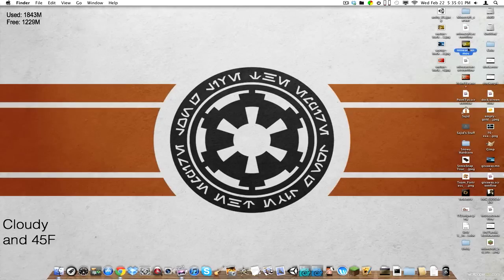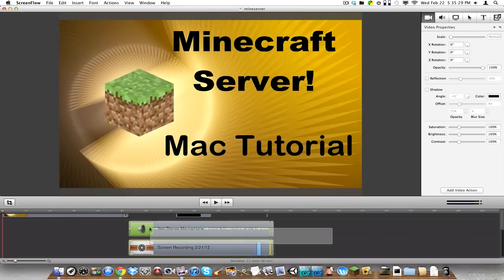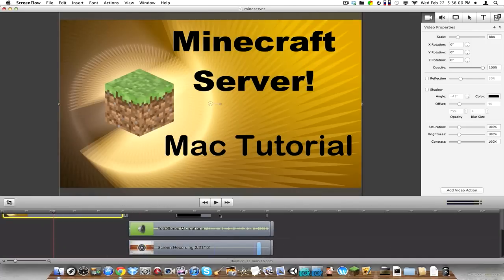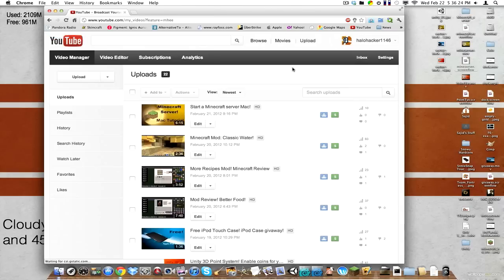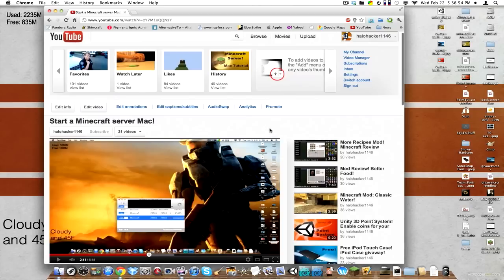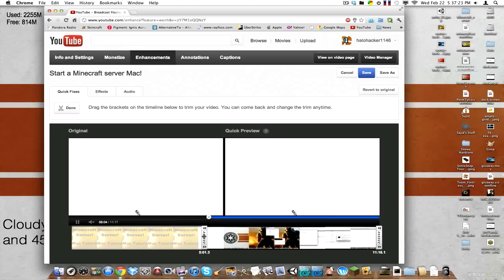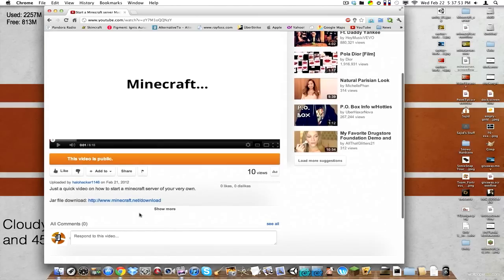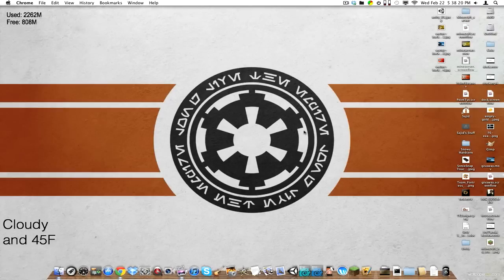How To Get Custom YouTube Thumbnails! No Partnership!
A quick video on how to get custom thumbnails in a youtube video  when you don't have a partnership. All you have to do is edit your video to include a picture that you want for the first half of the video, then use youtube editor to cut it out!